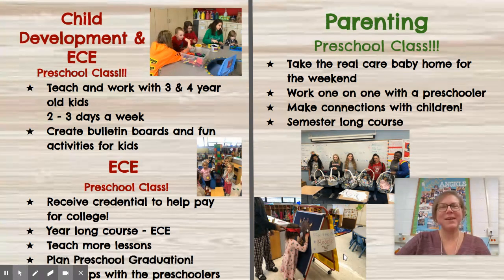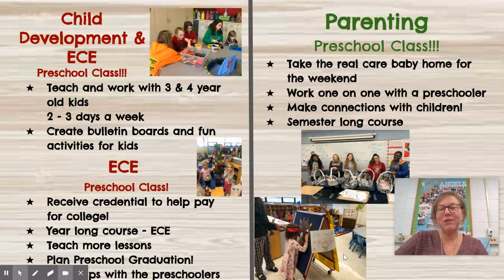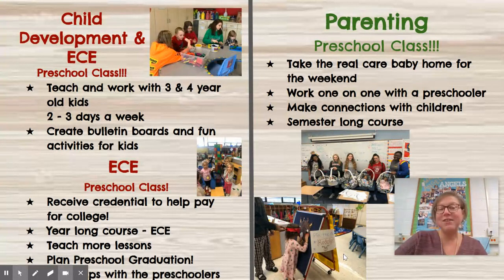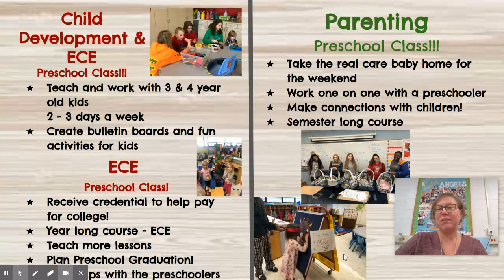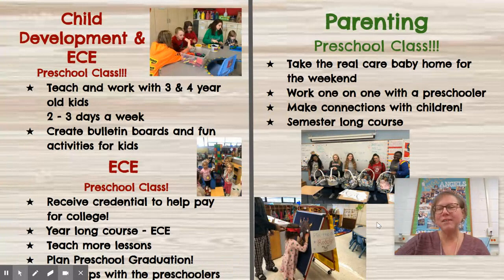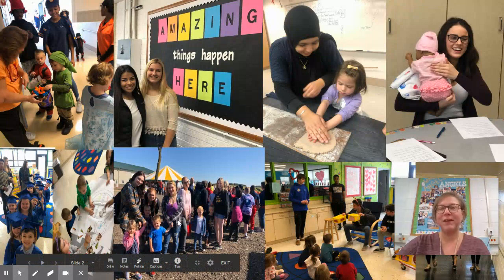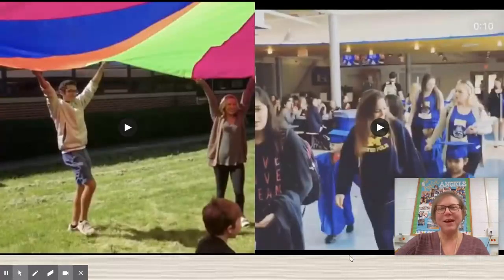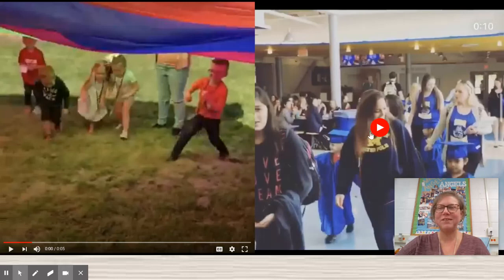Preschool classes at Sandburg